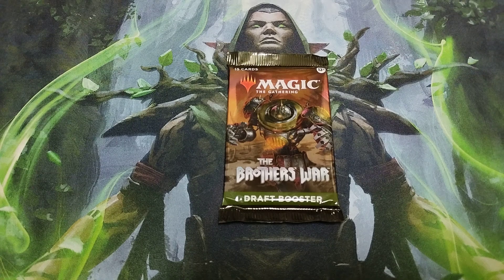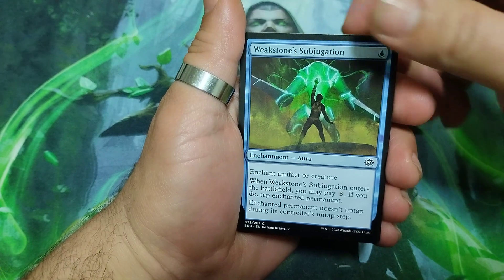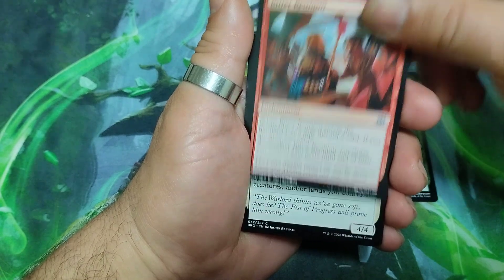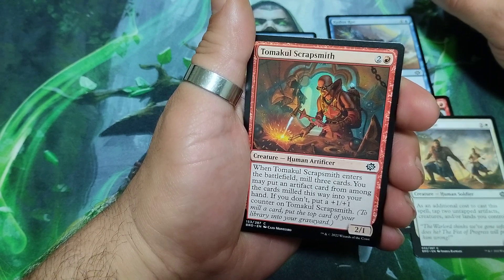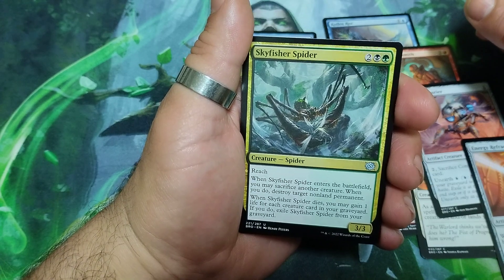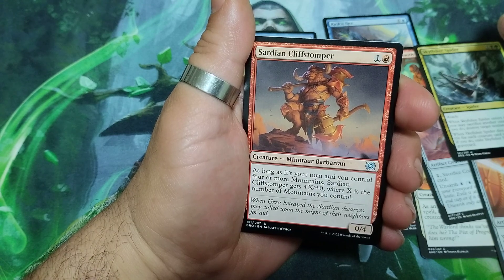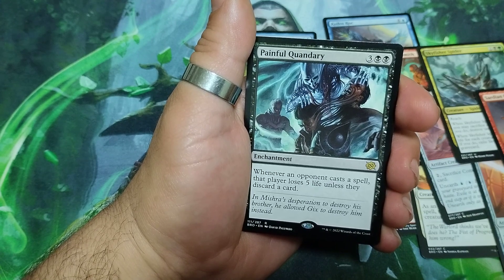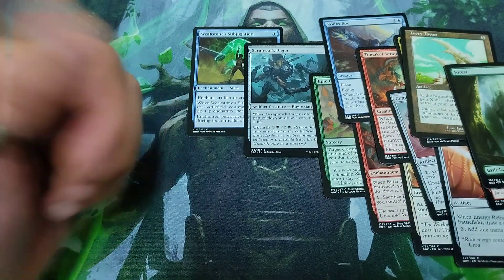MTG - The Brothers War - Set Booster Unboxing